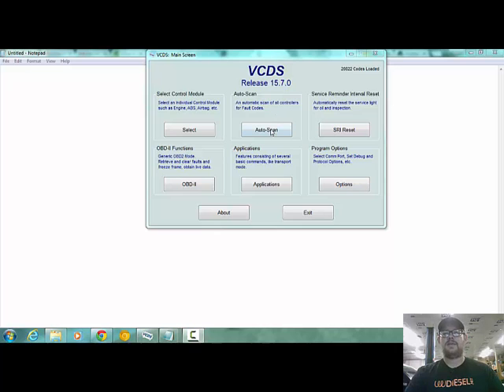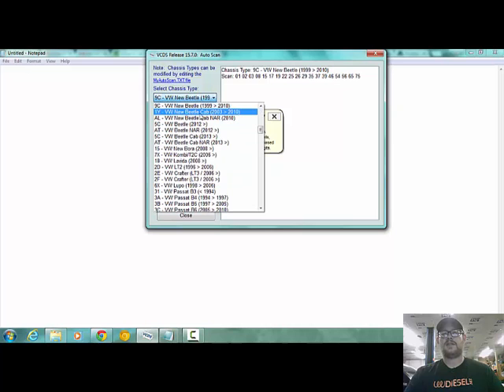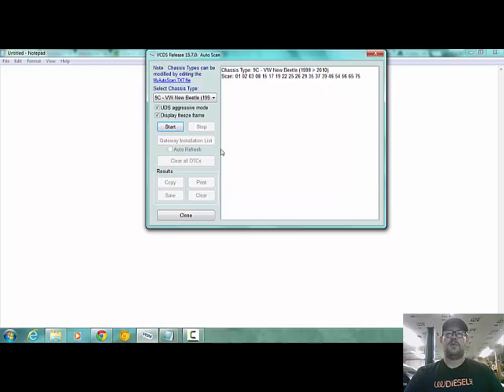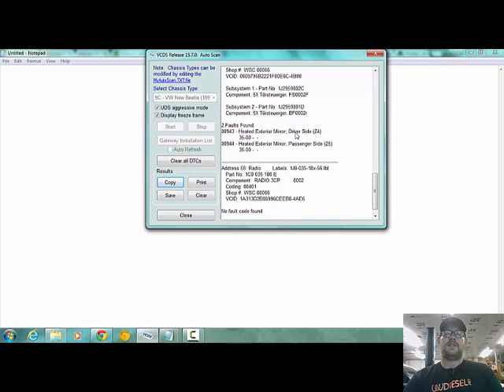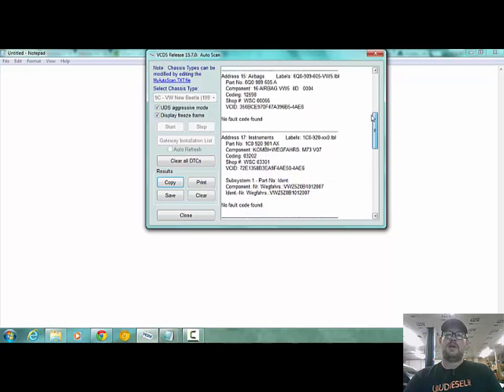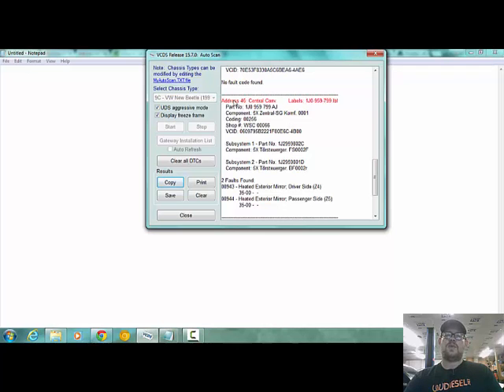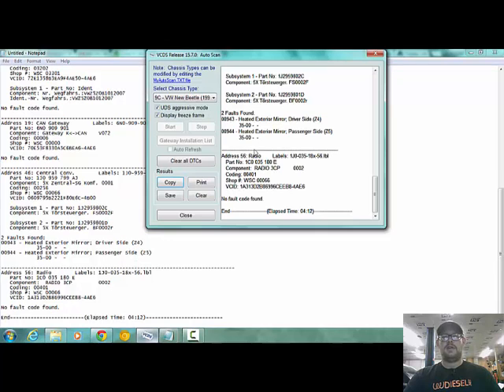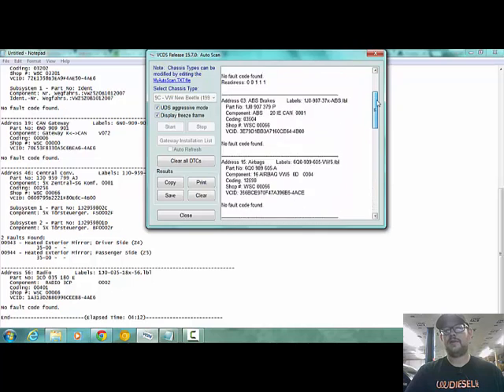Ross-Tech VCDS Auto Scan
This tutorial covers how to run an auto scan on your vehicle using VCDS by Ross-Tech. If you need one of these cables, you can grab one from our friends at Cascade German here:
VWDiesel.net has joined the Cascade German Parts, Inc. family!